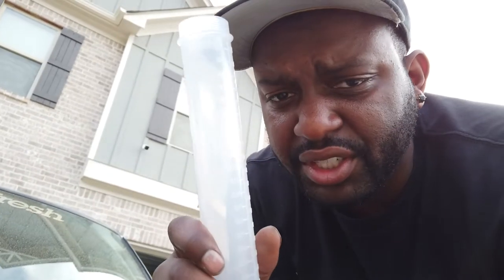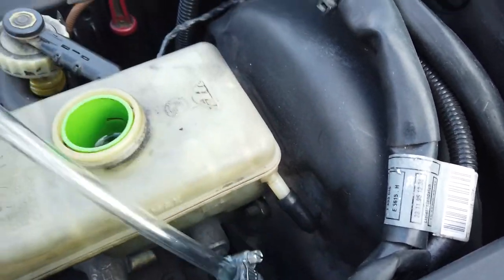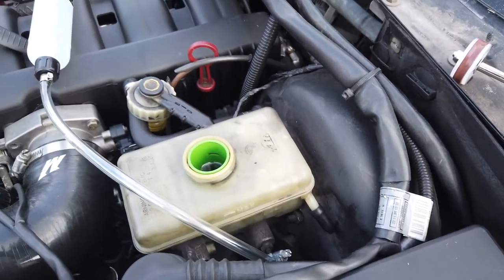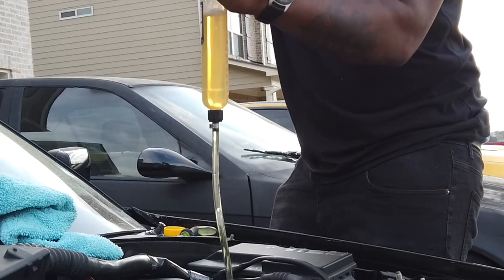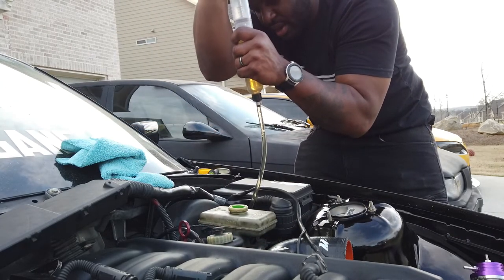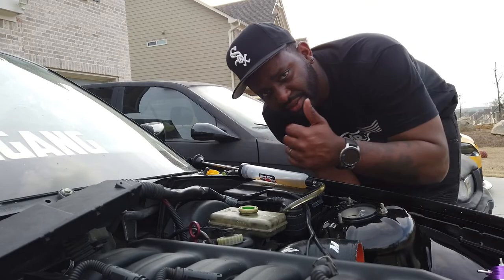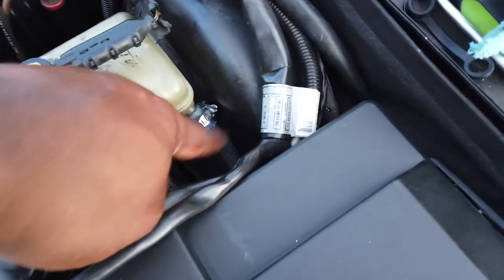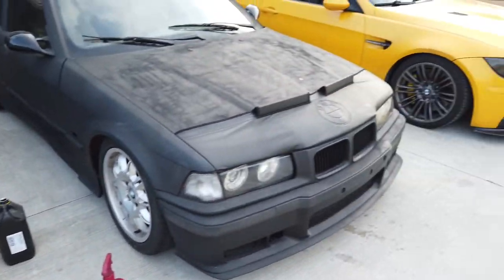Bleeding an E36 Clutch With a Syringe! Secret Trick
I saw this trick on another video and figured I'd give it a shot. It seemed to work just fine and is probably possible with most cars.

**Amazon Links to all my most used gear**

DJI Osmo Pocket
Osmo Wide Angle Lens
Osmo Scroll Wheel
Osmo Suction Cup
Go Pro Hero 7 Black
Go Pro Hero 6 Silver

Photos:
Nikon D750
Tamron 24-70mm F2.8
Nikon 85mm F1.8
Nikon 50mm F1.4
Sigma 14mm 2.8

Garage and Tools:
Tire Loft
Auto-leveling Laser Level
4 in 1 Stud Finder
$89 Electric Ratchet
$29 Cordless Rotary Tool